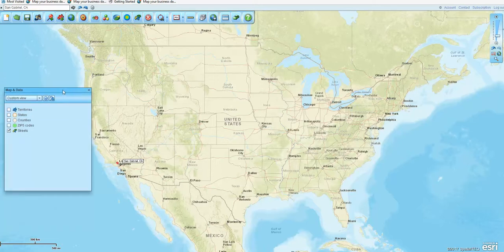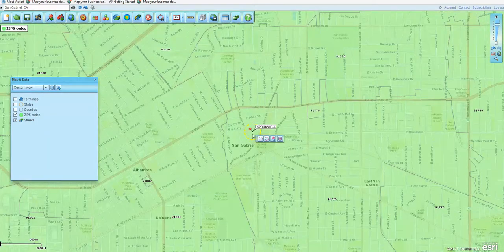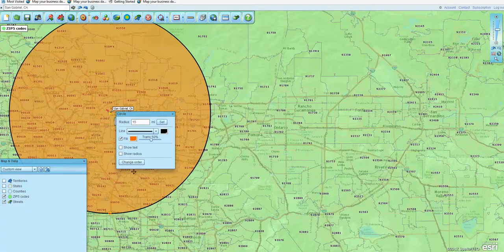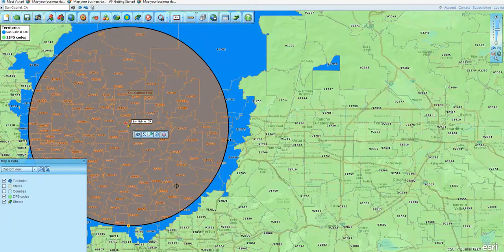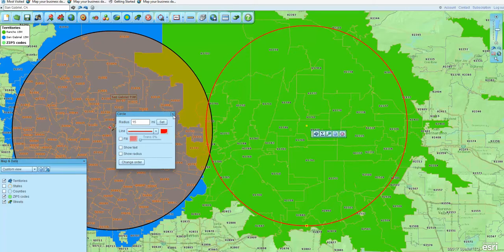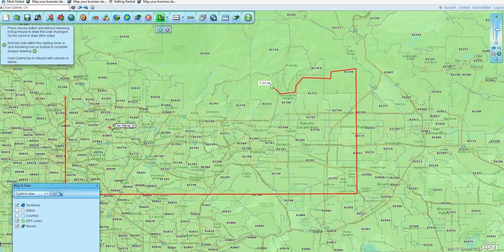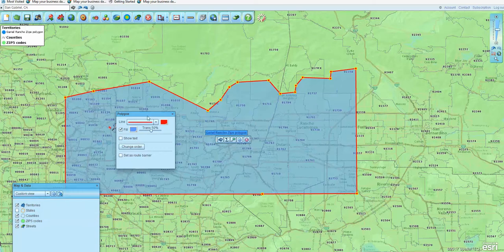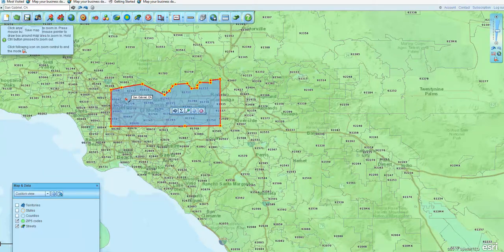Saving a List of ZIP Codes Around a Point or Town - Map Business Online